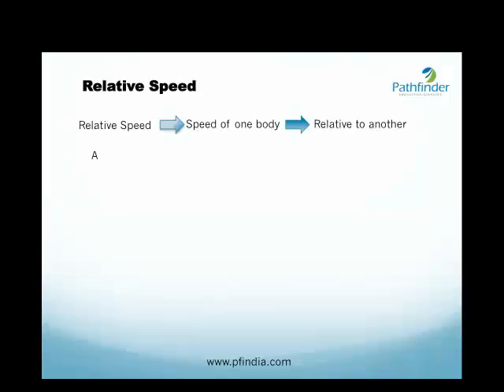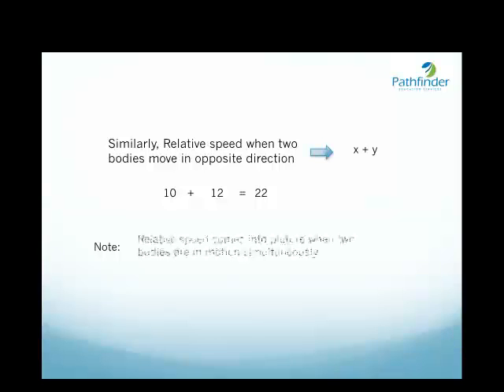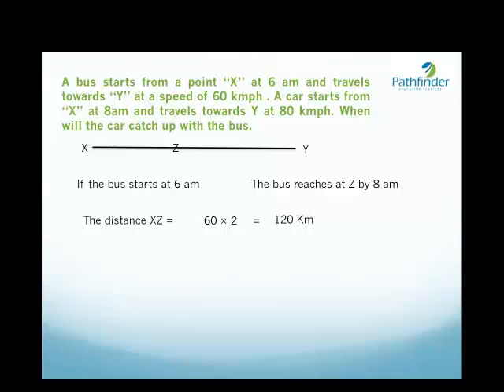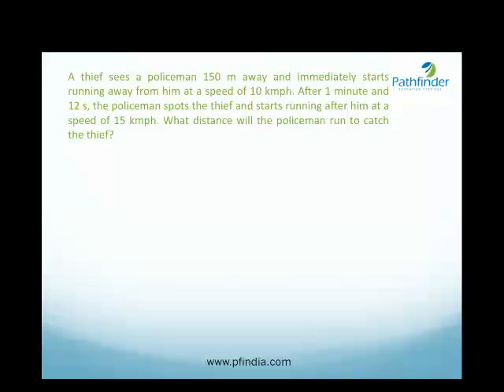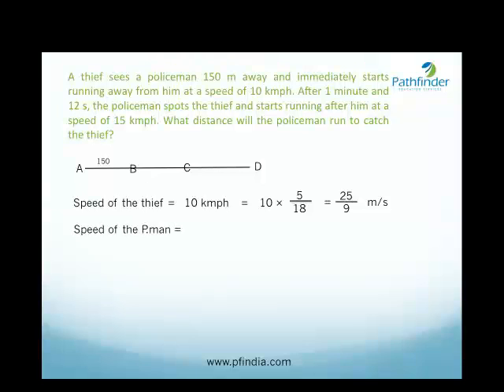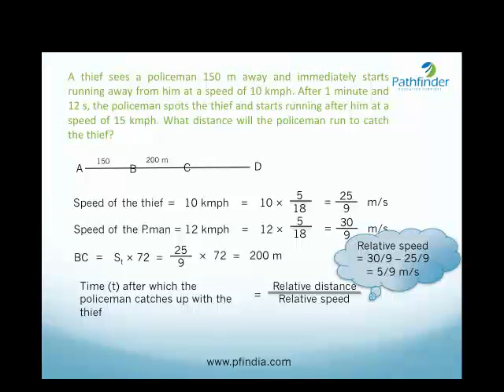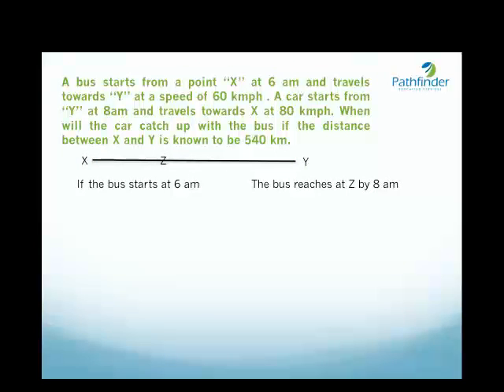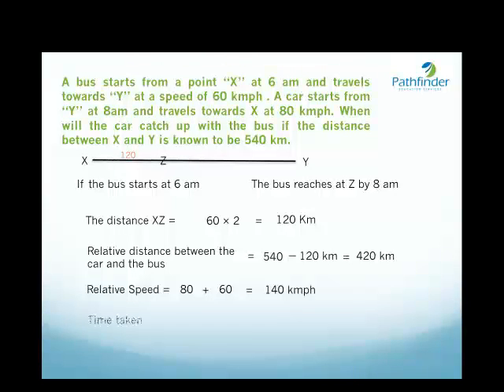Time and Distance 8